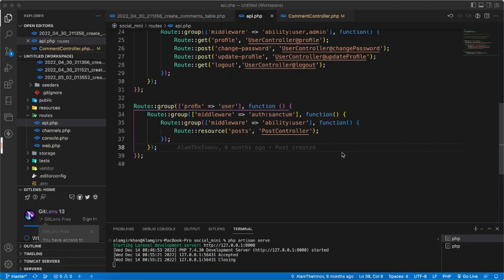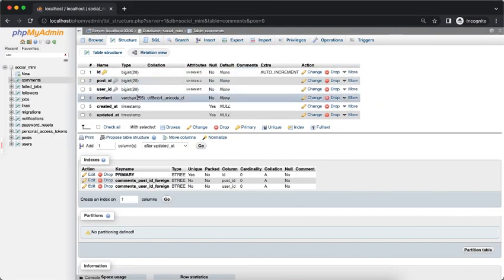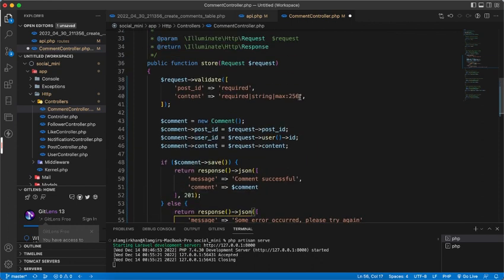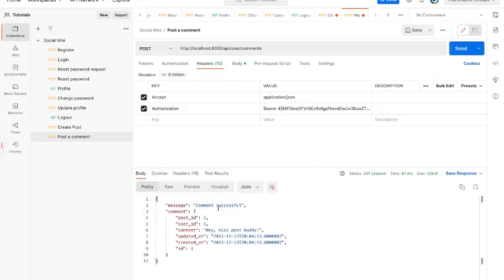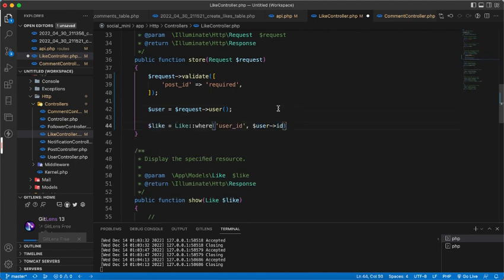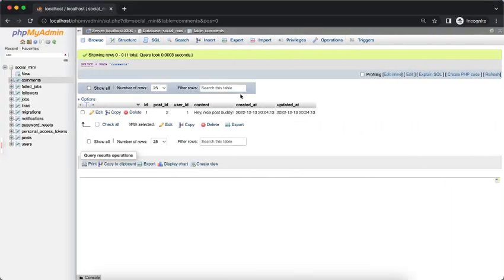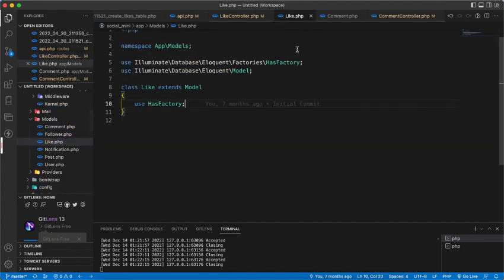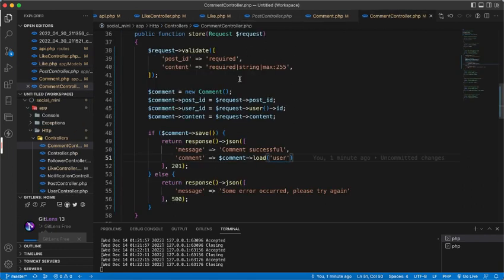Comment and like, unlike a post | Laravel APIs Development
In this tutorial we will create a comment, like or unlike a post.